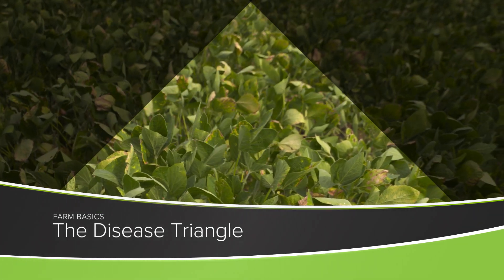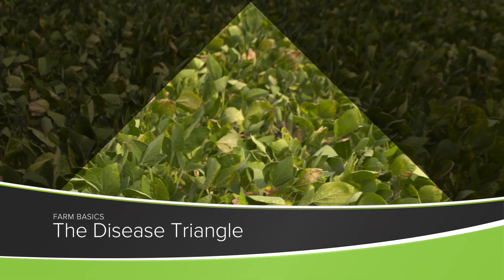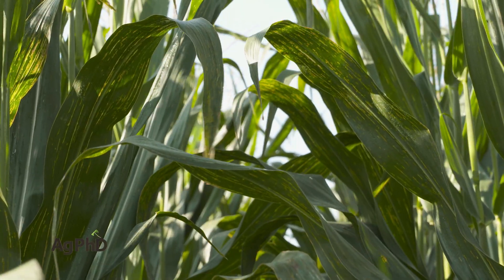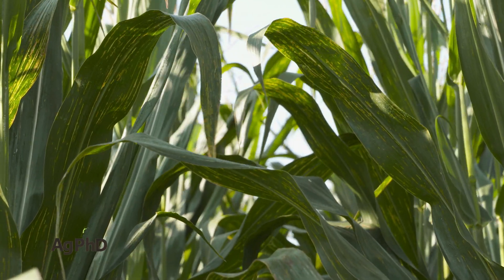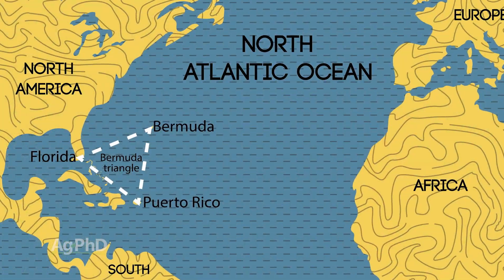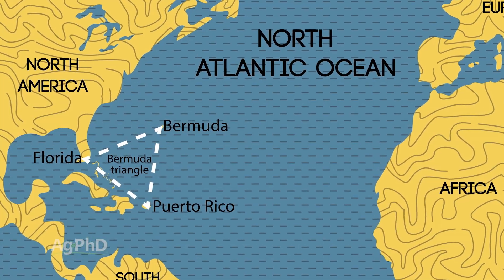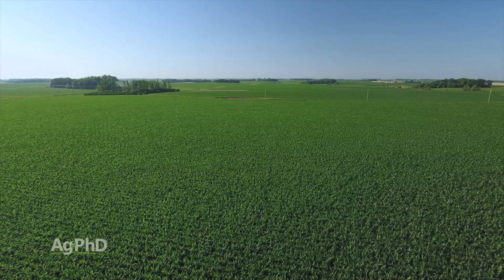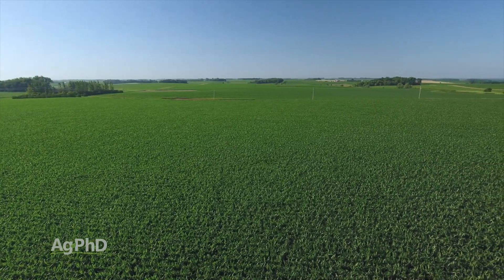The Disease Triangle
Farm Basics from Ag PhD Episode #1353 | Air Date 3/10/24 - The Heftys explain the three factors leading to disease in plants, and how this knowledge can help you have a healthier harvest.